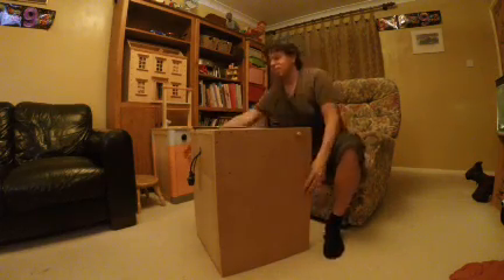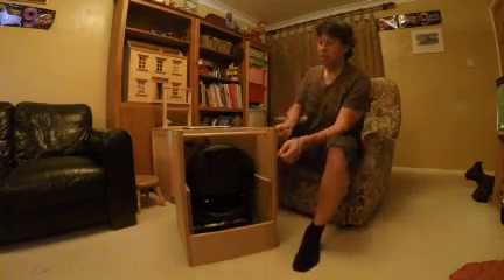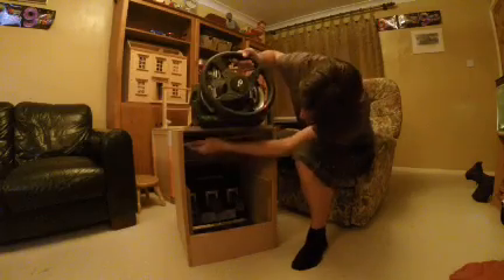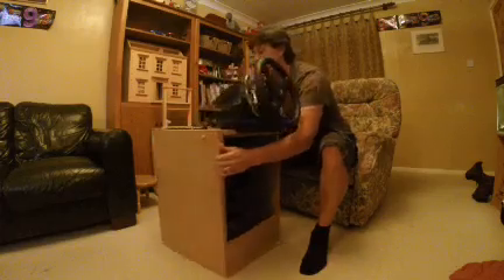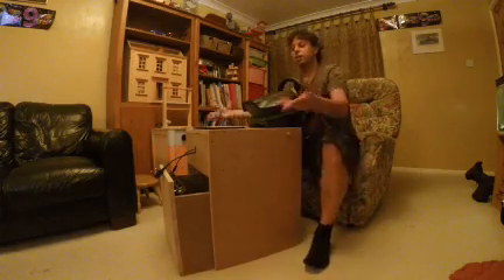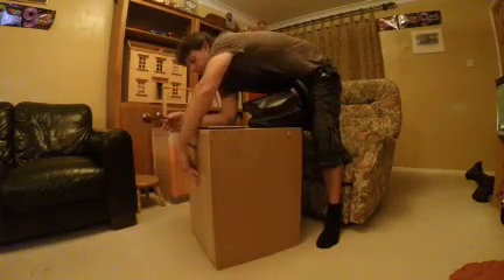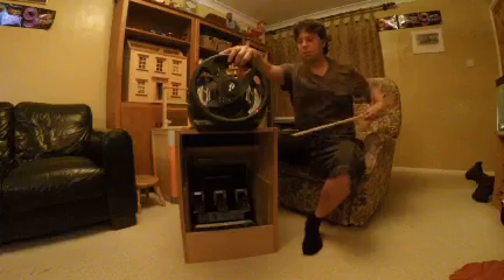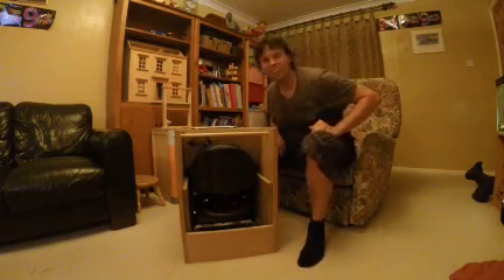Prototype DIY race rig. Doors and top being added soon!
DIY Race rig